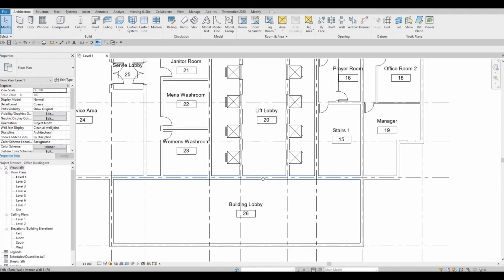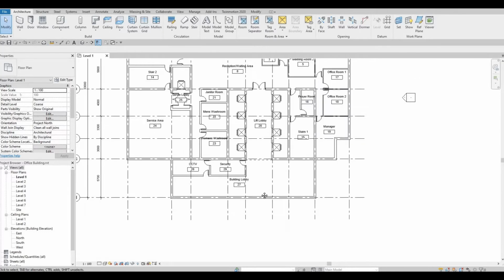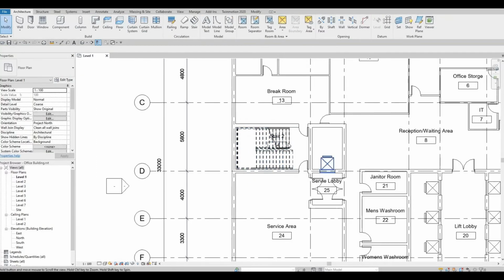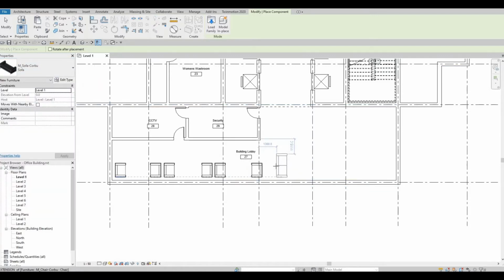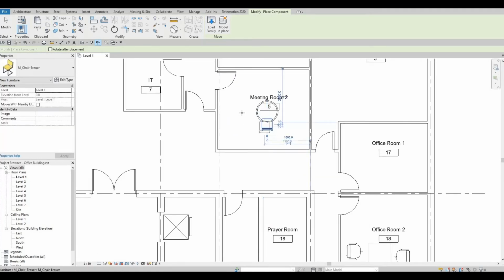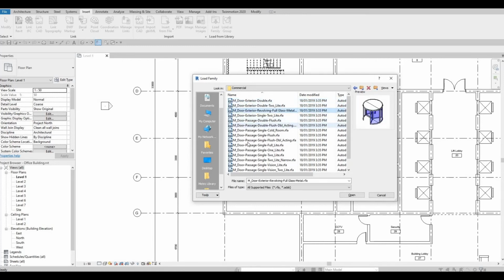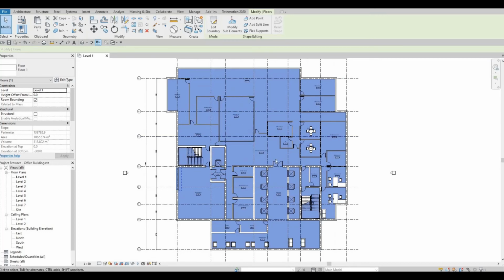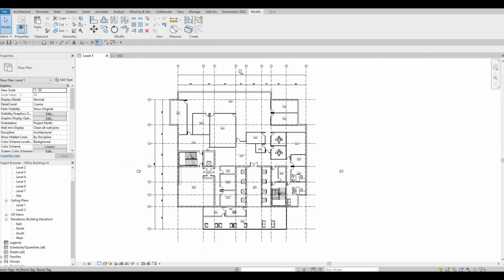Modern Office Building | Part 3 | Complete Step by Step | Revit Project Tutorial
Modern Office Building Part 3

Additional Tags: arch core designs, ac designs, autocad, revit,CAD, twinmotion, tutorials, autocad tutorials, revit tutorials, twinmotion tutorials, architecture, family, Revit family, how to model in revit,  autodesk, tips and tricks, CAD model, autocad tutorial for beginner, revit tutorial for beginner, twinmotion tutorial for beginner, autocad tips and tricks, revit tips and tricks, twinmotion tips and tricks, parametric family, adaptive family, twinmotion rendering, revit rendering, twinmotion walkthrough, house design, speed build, youtube shorts, building in revit, revit step by step design,